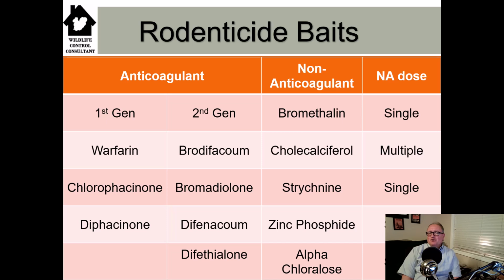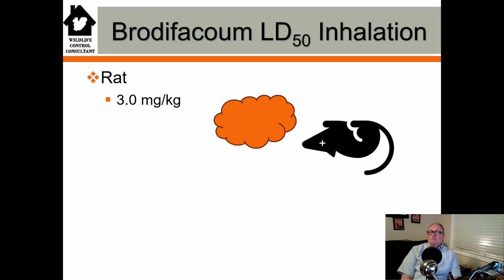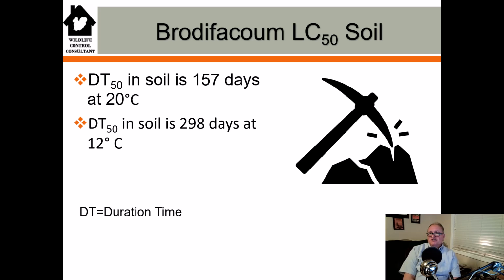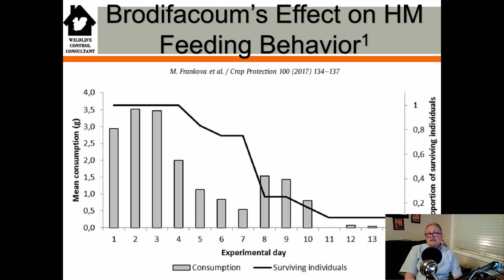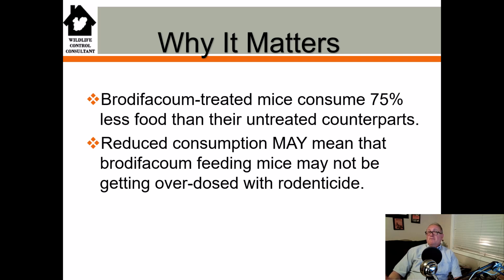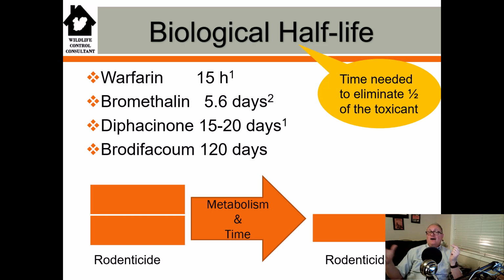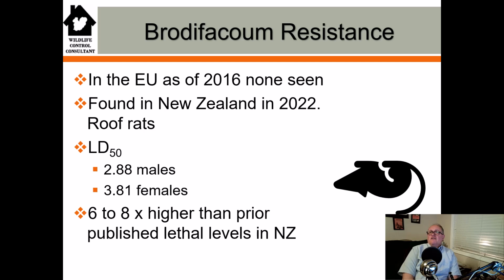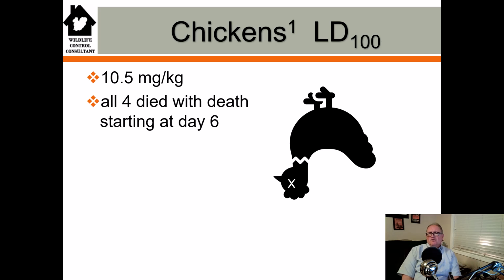Understanding Brodifacoum Part 2: The Second Generation Active Ingredient to Control Commensals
Stephen M. Vantassel, host of Living the Wild Life, discusses the highly toxic rodenticide active ingredient brodifacoum. He summarizes research on the biological half-life, toxicity to non-targets, soil persistence, and its effect on house mouse (Mus musculus) dietary habits. This information is technical and designed for people involved in pest control, vertebrate pest control, and wildlife damage management. Anticoagulants are an important tool in commensal rodent control and professionals need to understand how this second generation anticoagulant works.